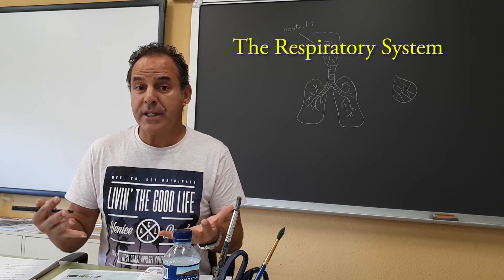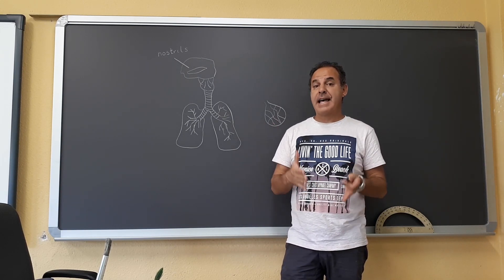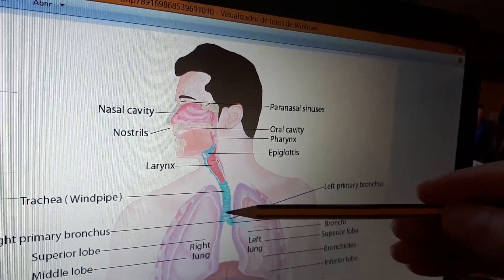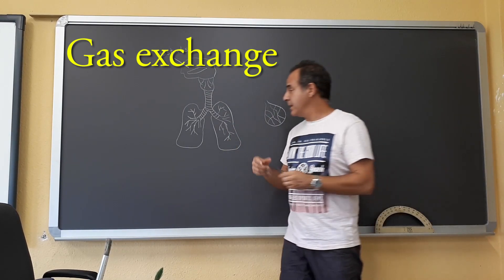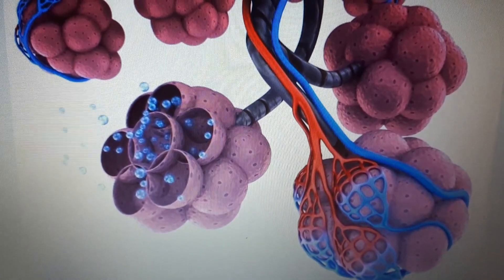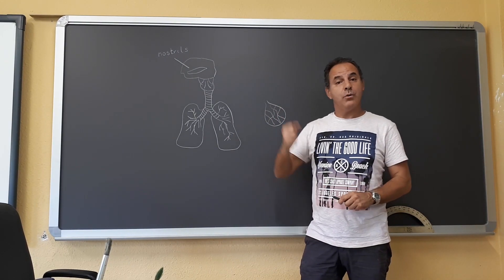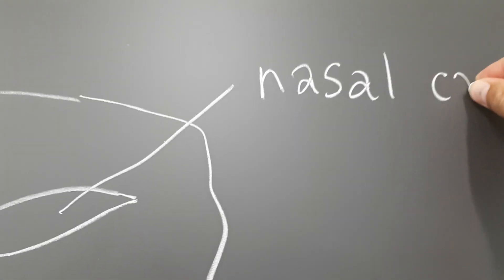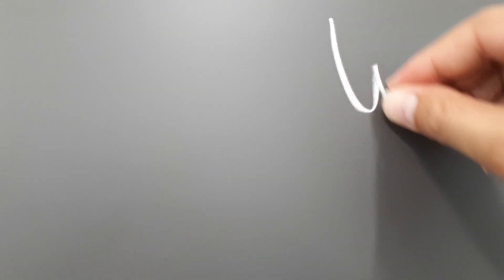Respiratory System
This is the new version with more details and some corrections. I hope you enjoy it!

Respiration happens when we use the air we breathe in to make energy. We all know we need our nose and mouth for breathing. But there are a lot more organs involved in respiration. These organs form our respiratory system!

Once air enters the bloodstream, red blood cells carry it all around our body. Our bodies only use oxygen for respiration. During respiration, oxygen and glucose from our food break down. They then release energy, carbon dioxide, and water vapor. Here is the chemical equation of respiration: C6H12O6 + 6O2 → 6CO2 + 6H2O + energy. In the equation, C6H12O6 is glucose, O2 is oxygen, CO2 is carbon dioxide, and H2O is water.

Once our cells are done, they release carbon dioxide and water back into the bloodstream. Red blood cells pick them up and carry them back to the lungs. Carbon dioxide passes from our blood vessels into the lungs. The diaphragm relaxes, the space inside our chests gets smaller, and we exhale. This is how the respiratory system works!